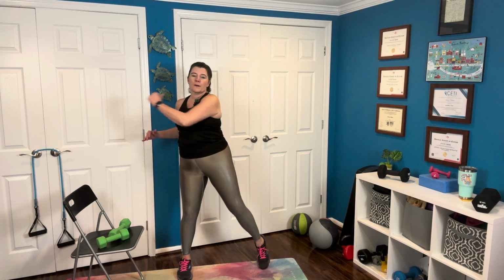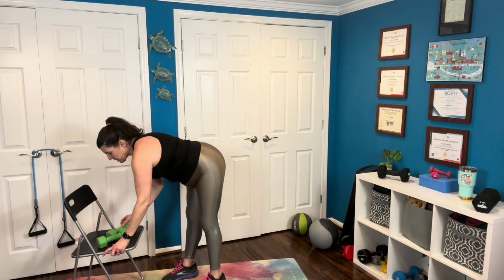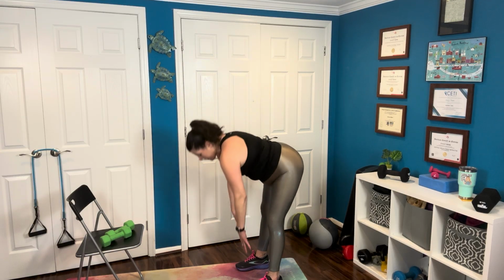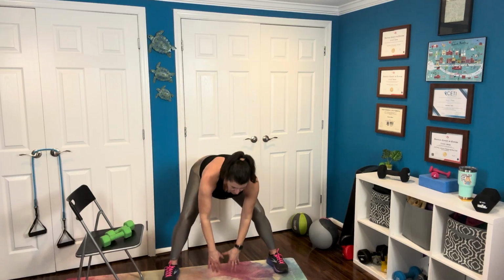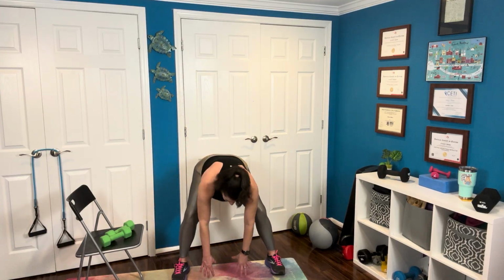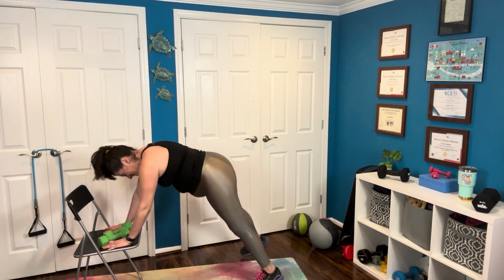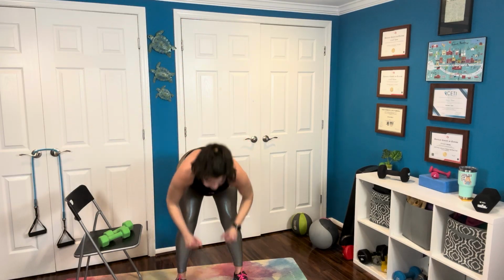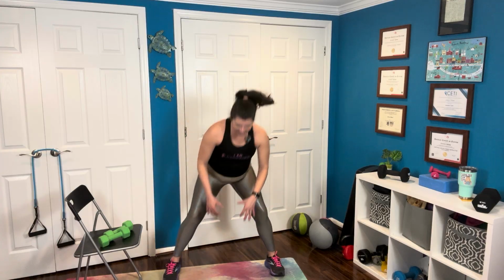Tabata!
Ta- whata? Tabata! We will work for 20 seconds, rest for 10 and then repeat! It's a lot of fun and a great way to get in a 20 minute workout. Our mission at 2Unstoppable is to get women moving after a cancer diagnosis. We are following the science and providing you with a HIIT -- High Intensity Interval Training -- Workout! Always work at a pace that is right for you and use your range of motion. Try to get that heart rate up and feel a little breathy, but still in full control.  For this workout, you will need a chair or be near a wall-- no weights necessary!

*We want you to get moving again, but not without a medical clearance to exercise. Before you use any of our videos, please make sure you are medically cleared to exercise and can abide by our number one rule -- safety first, fun second! For all the trollers out there, this is a workout intended for cancer survivors who are ready to increase their workout pace. We love that you are here, now, let's get ready for a great workout!